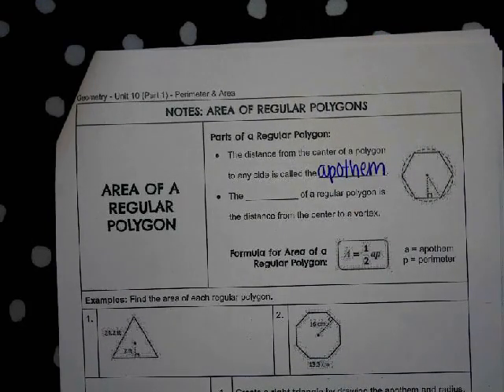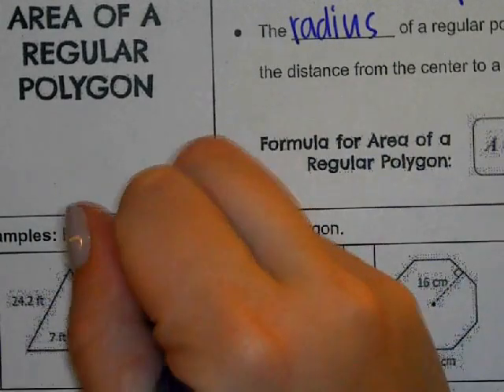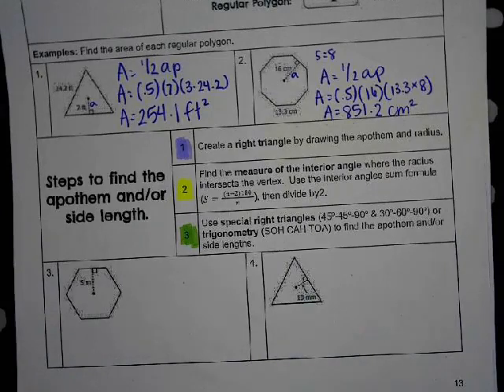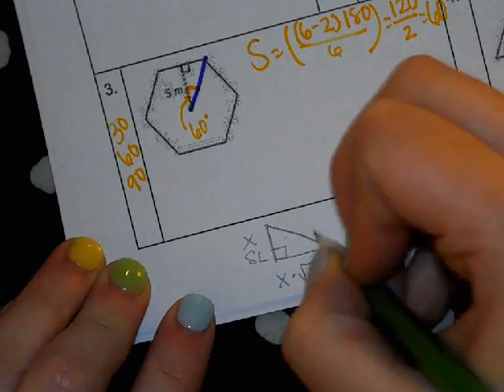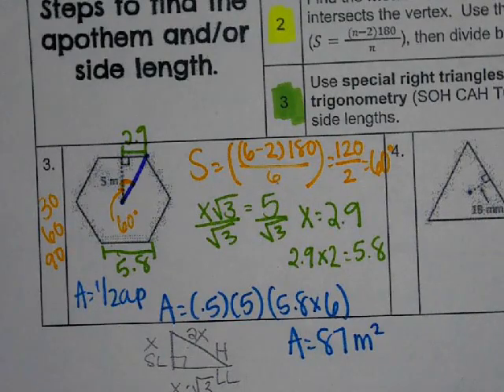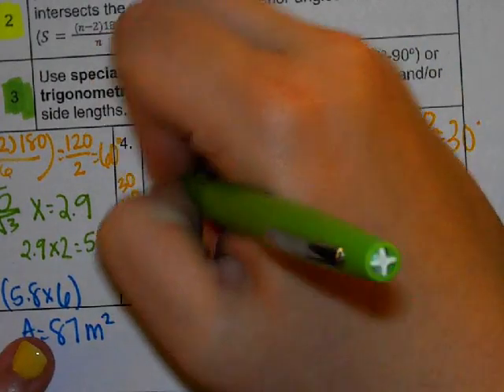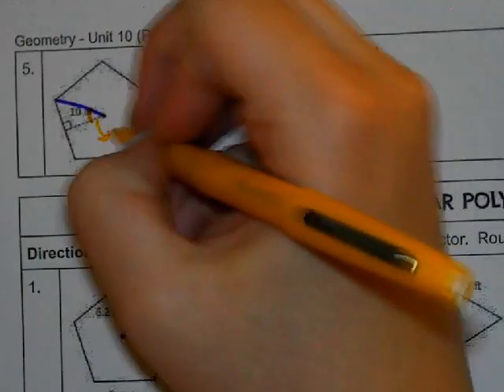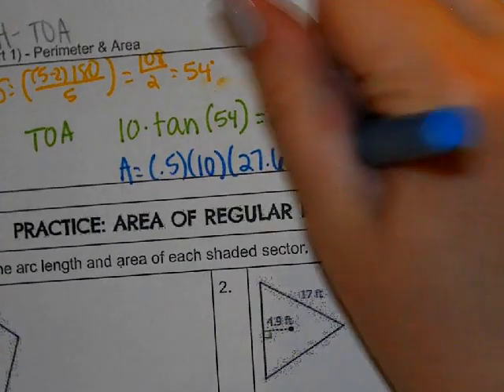Area of Regular Polygons